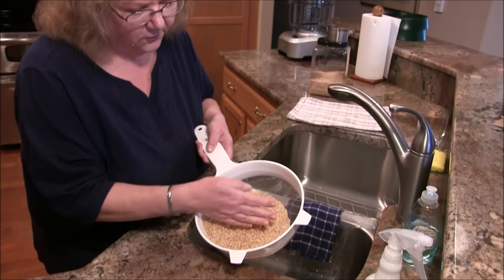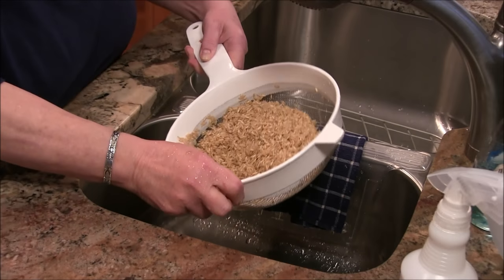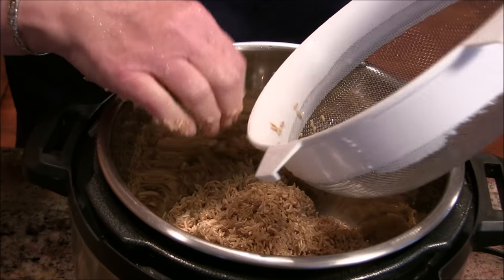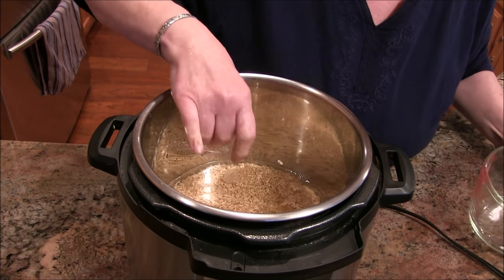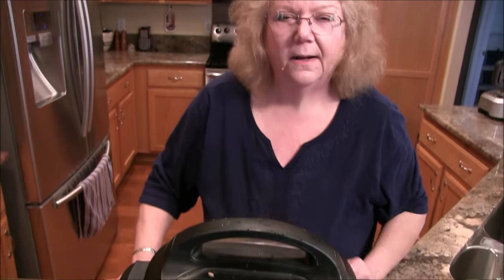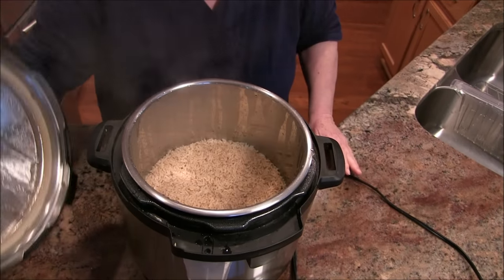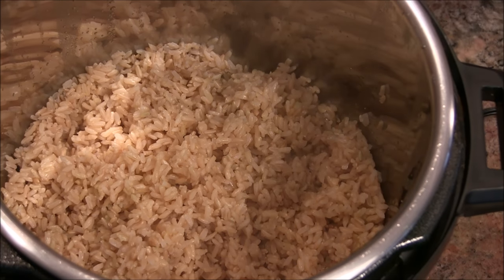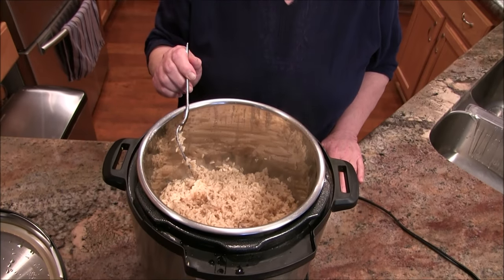How to Make Perfect Brown Rice | Instant Pot Recipe | Jill 4 Today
A recipe for perfect brown rice made in an Instant Pot.  This is the Instant Pot Brown Rice 101 that you've been looking for.

Basic Brown Rice
2 cups water
2 cups brown rice (short or long-grain)
Rinse the rice very well and drain very well.
Add rice to instant pot.
Pour in the 2 cups of water, making sure rice is submerged.
Cover.  The lid should be on “Sealing.”
Set on “Manual” for 22 minutes.  Natural Release pressure.
Fluff with fork.  Perfect every time!

A Few of My Favorite Things:
Michel Aprons & Linens
Instant Pot
The BEST!  Culina Mesh Strainers
My "Joseph-Joseph" Rocking Garlic Crusher/Mincer
Accompanying Garlic Peeler
Ideal Oil Mister
My favorite Tovolo Spatula/Scooper
My Joseph-Joseph Solid Spoon
My Chef’s planet food Scoop
OXO Hand Juicer
OverandBack Large White Bowls
Royal Classic 100% Cotton Dishtowels
My Wilton Bread Pans
My Ohio Stoneware Bowl
My Bread Bench Scraper
King Arthur's All-Purpose Cookbook
KitchenAid 7 Quart Lift Stand Mixer